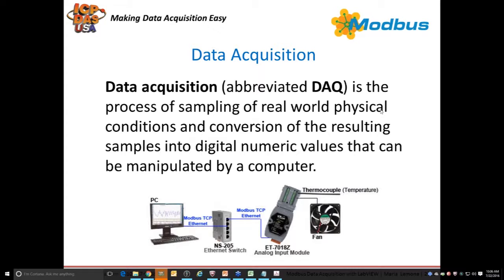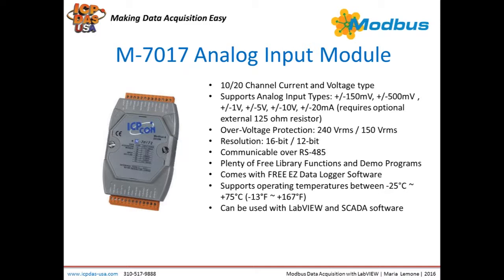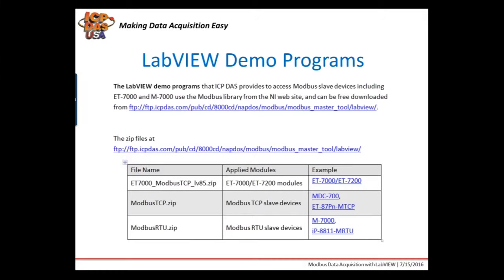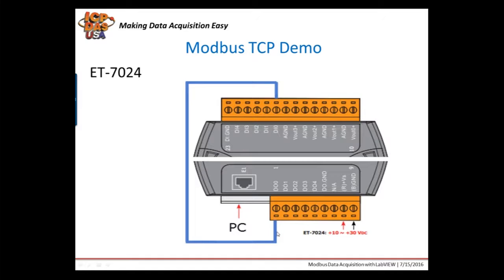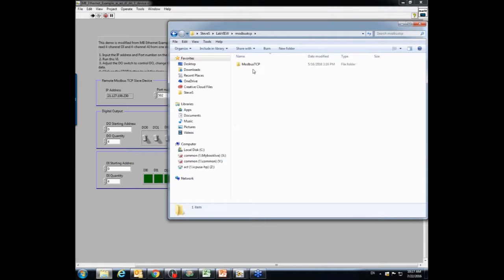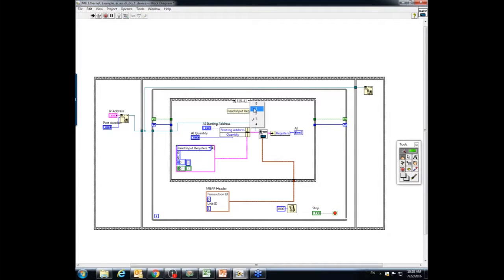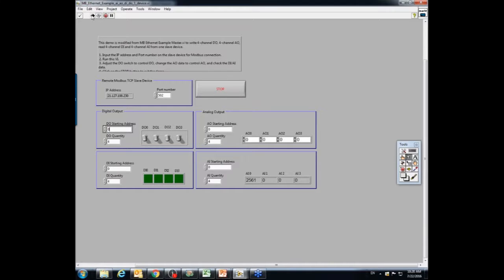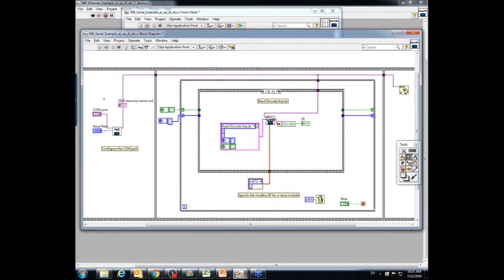Modbus Data Acquisition with Labview